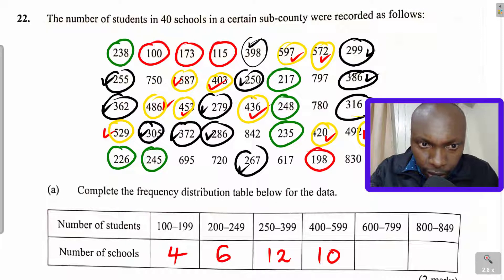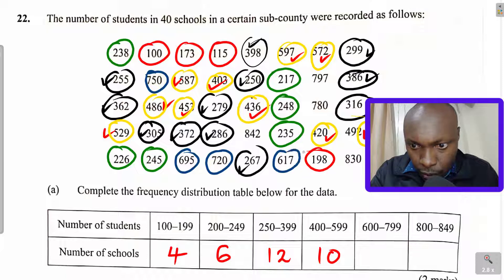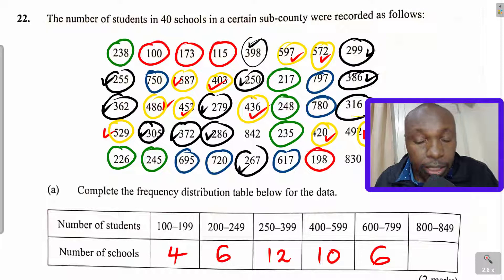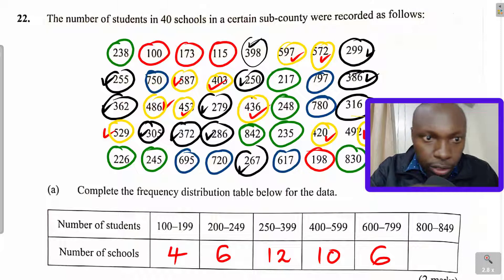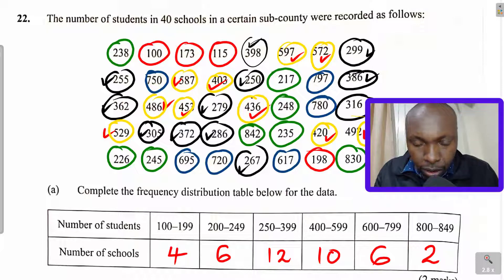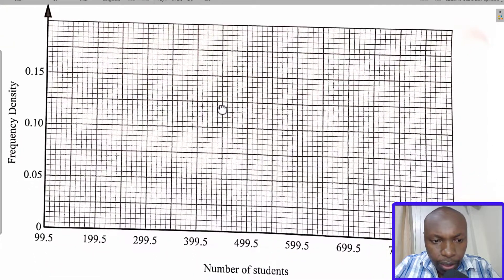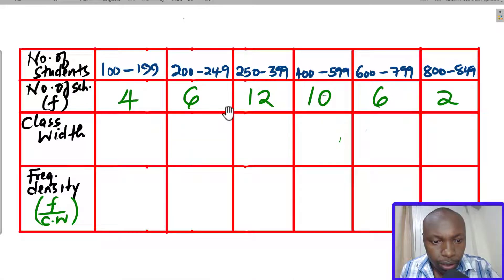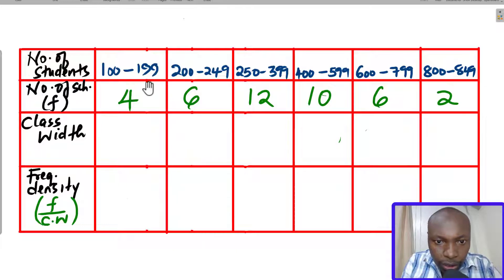HOW TO CALCULATE MEDIAN FROM THE HISTOGRAM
A step by step tutorial on how to calculate median from the histogram